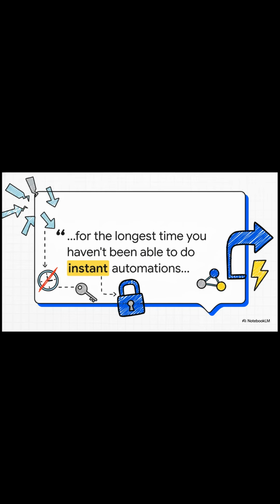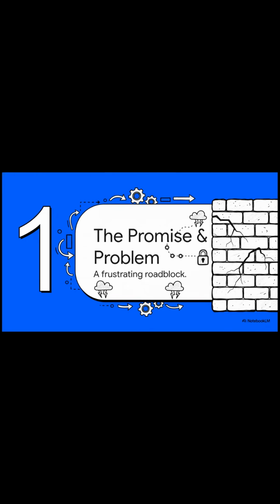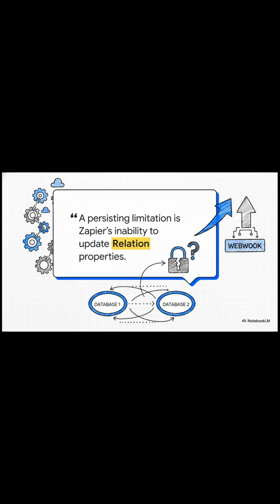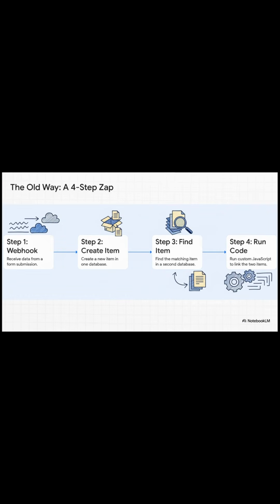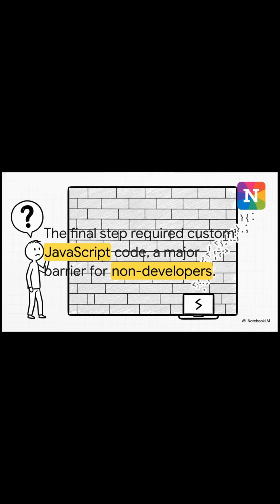Automating Notion 1 2 by Erokhane via NotebookLM